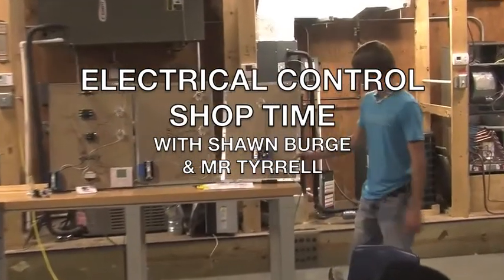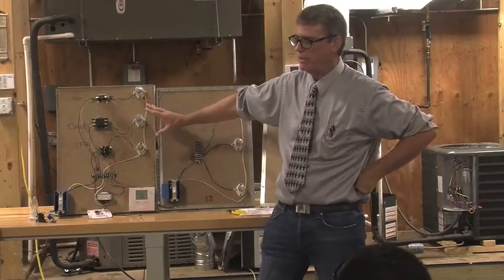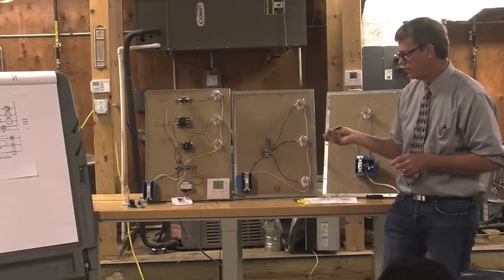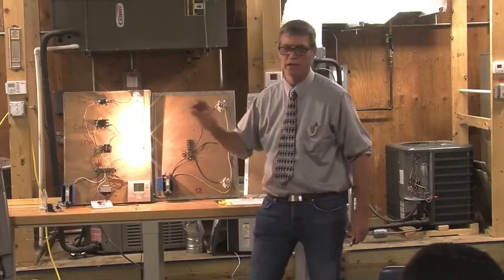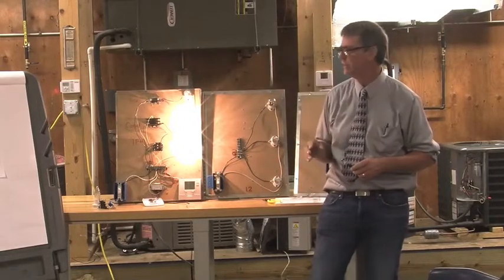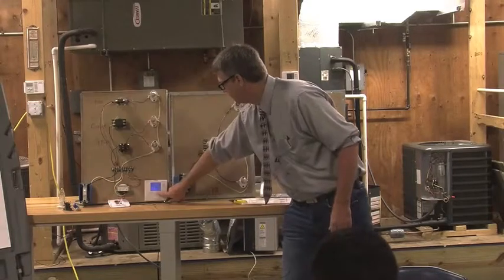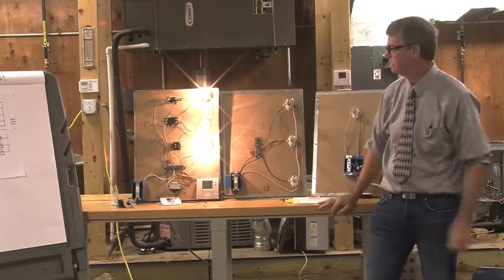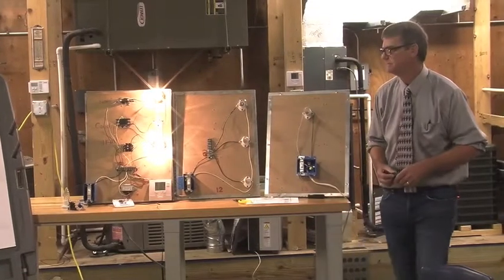HVAC ELEC - Lab E5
Lab With Shawn & Robert